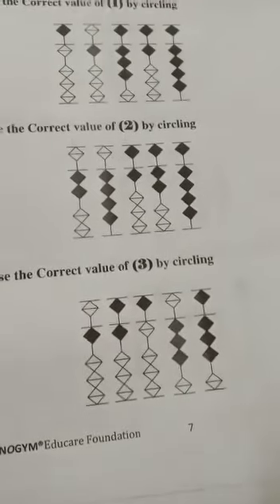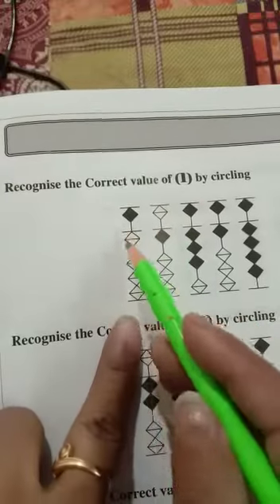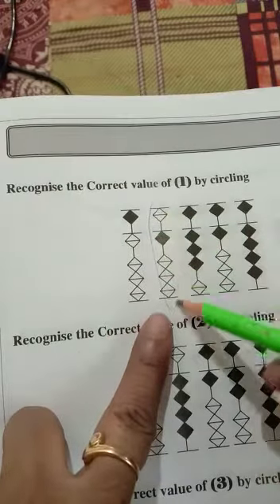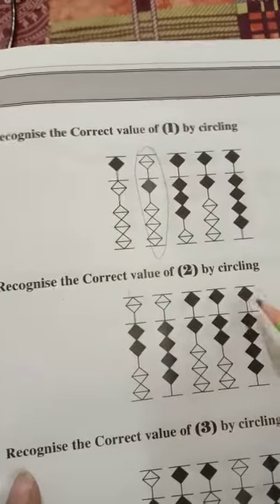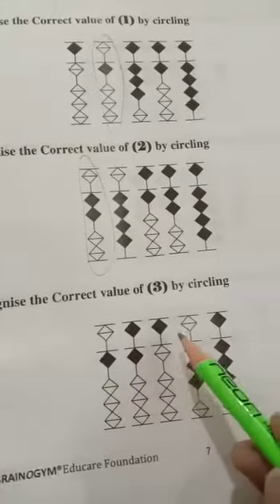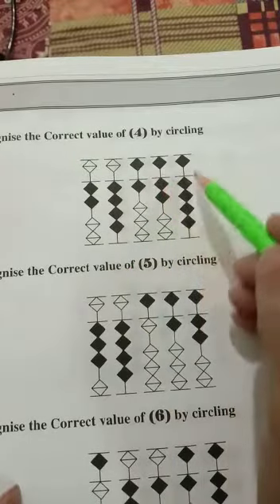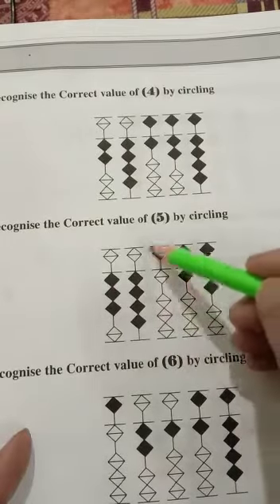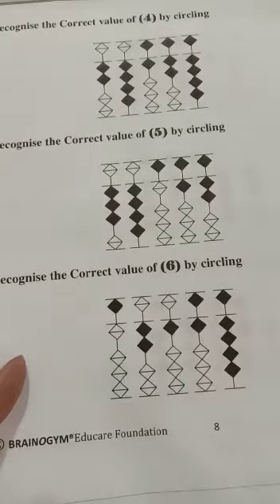B1a pn 7,8 9